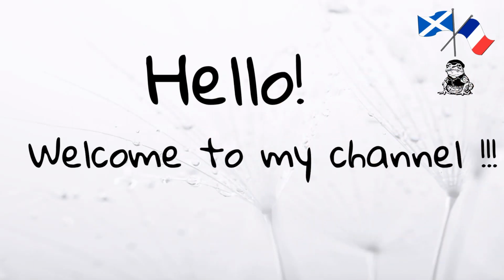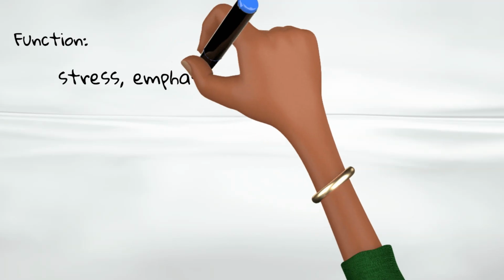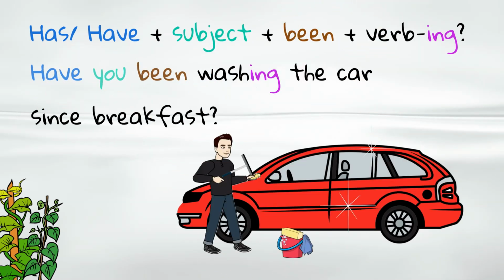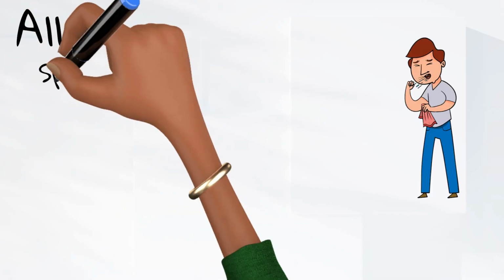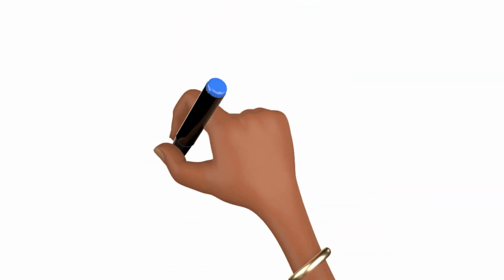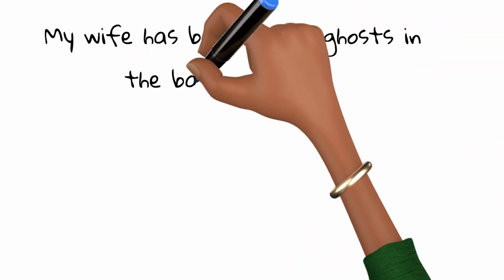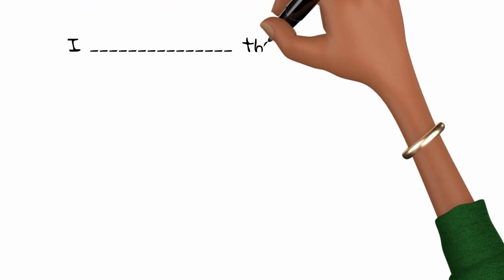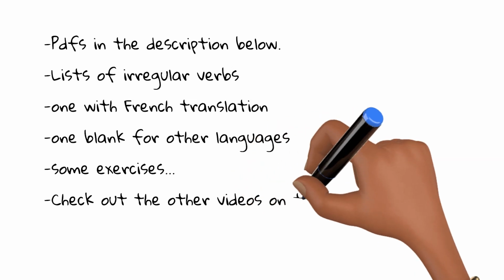PRESENT PERFECT CONTINUOUS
Want to know more about the present perfect continuous? In this video for English, you’ll look at the present perfect continuous and the mistakes to avoid when using it.
You’ll also look at a few verbs that can’t be used in the present perfect continuous.
This video is the second of a collection of 5 videos looking at the present perfect tenses, and it is designed for everyone who wants to learn or want to practice their English and improve their grammar .
I’ll be posting more video lessons on grammar, vocabulary and common mistakes for English learners — especially adults learning online with or without a teacher.
💬 Comment one sentence using the past simple with a completed time marker.
Pdf:
Present Perfect Continuous 1 exercises

Sound effects:
twink twink by author of this video

Ivy by Tananuphong Kummaru : a href= Vectors by Vecteezy./a
Photos and logos:
Produced by the author of the video.